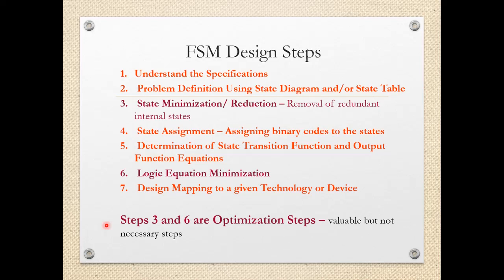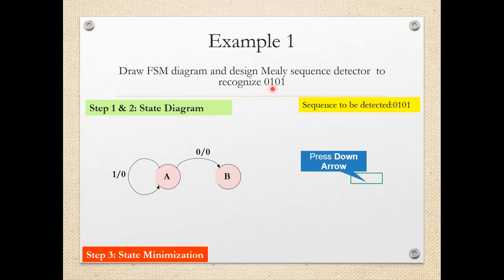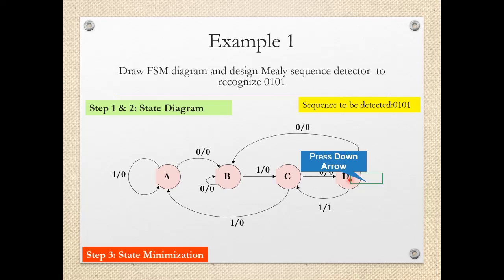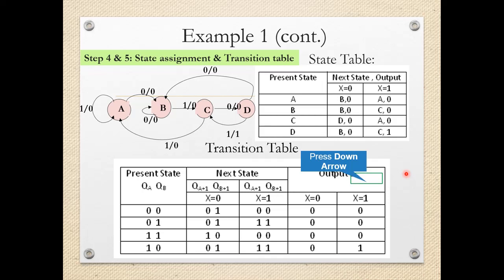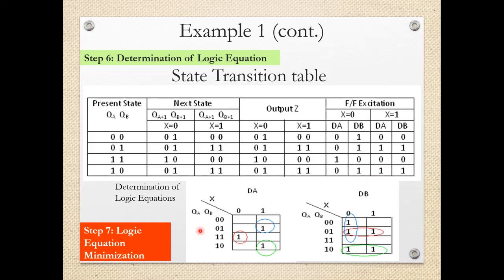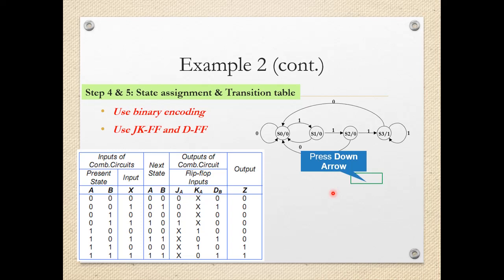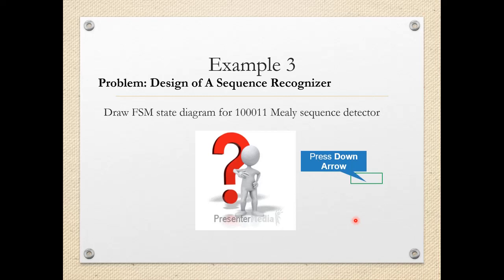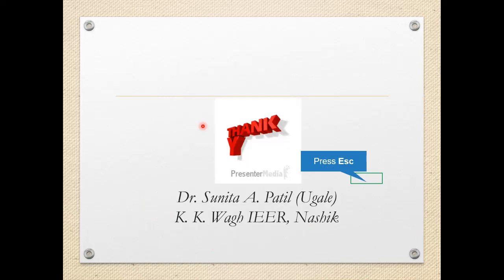VLSI Design U2 2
Digital Design and Issues-Part 2